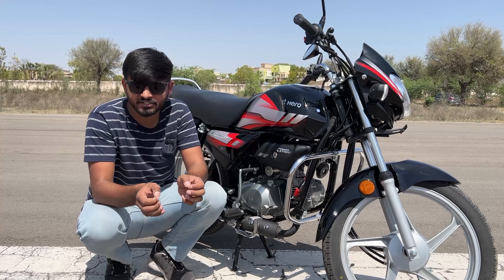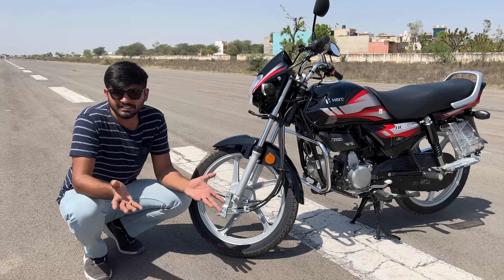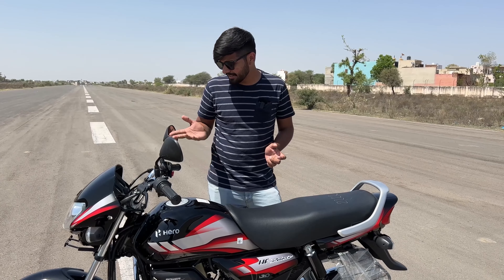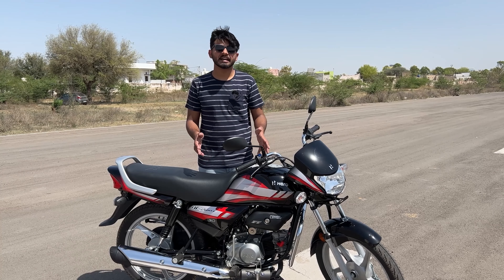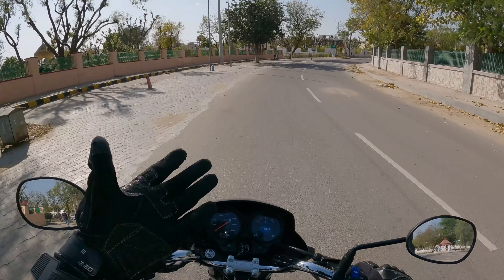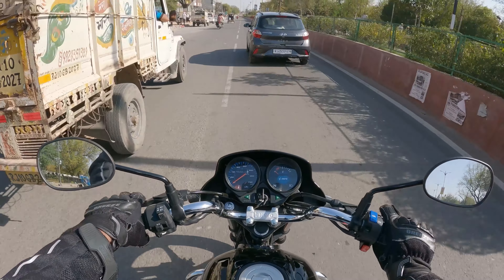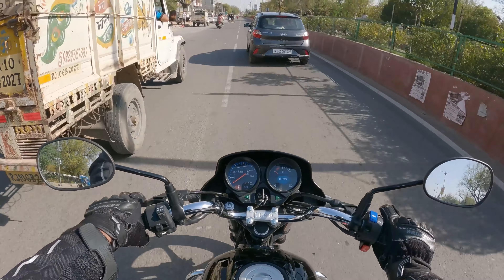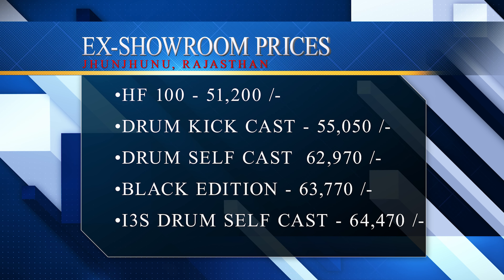2022 Hero HF Deluxe : Comprehensive Review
Hello Guys!

Today I am going to review  Hero MotoCorp’s HF deluxe which is the best budget friendly and trusted bike in the 100 cc segment.

We know this bike since decades and with changing times many interesting features have been added to this bike.

In this video I will cover its smart features, specifications and mileage along with my personal riding experience.

I have tried my best to give you guys detailed information about all the features of this bike.

Hope you guys will like the video.

Tools That I Use :
1. 1/4' Socket Set
2. 1/2' Socket Set
3. Spanners
   (Select From Open End, Ring & Combined Spanners According To Your Preferences)
4. Magnet Stick
5. Screwdriver Set
6. Hammers (Plastic & Rubber)
7. Normal Pliers
8. Long Nose Pliers
9. Snap Ring Pliers Category
10. Adjustable Spanner
11. Allen Key Set
12. Impact Driver

Camera Gears That I Use :
1. Camera
2. Lens
3. Mic
4. Action Camera
5. Action Camera Mic
6. Tripod
7. Secondary Mic